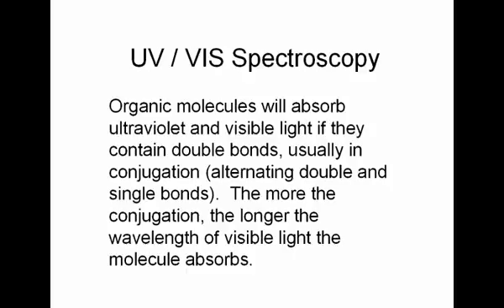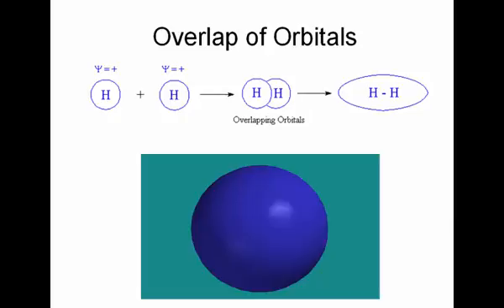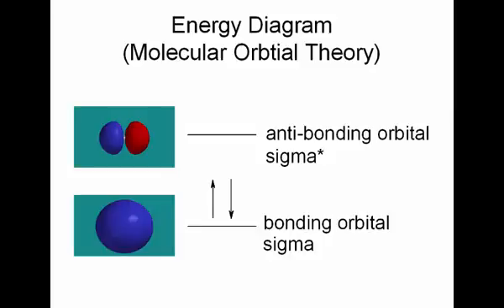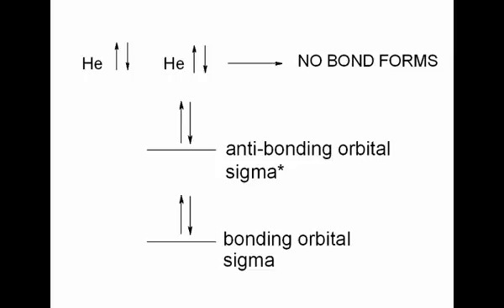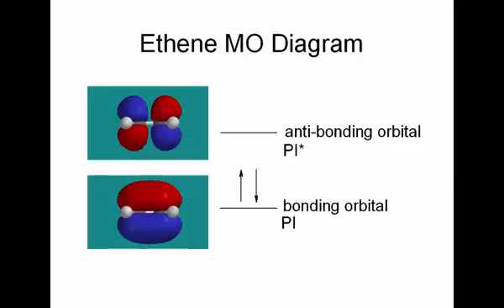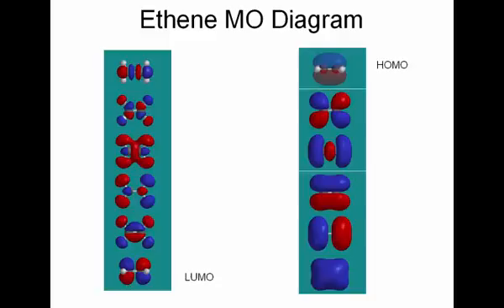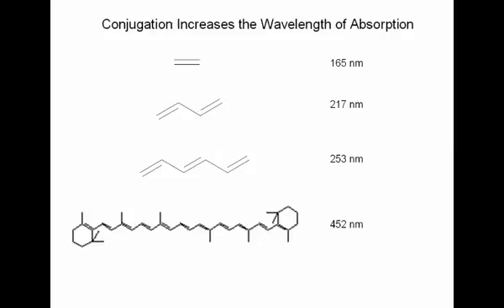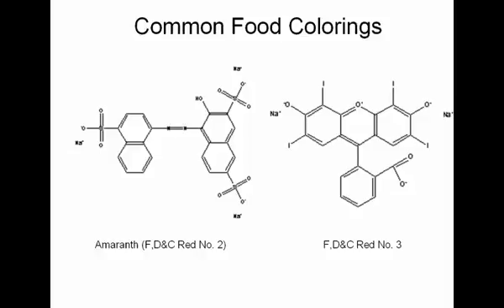uvvis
Introduction to UV-Vis Spectroscopy